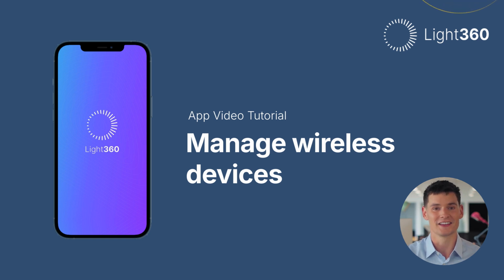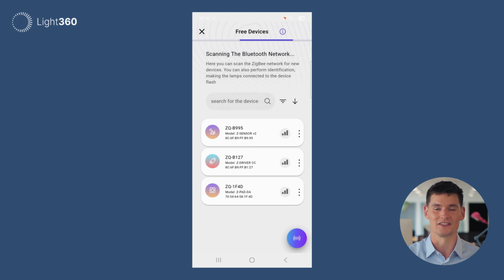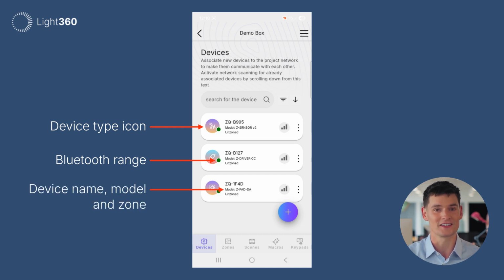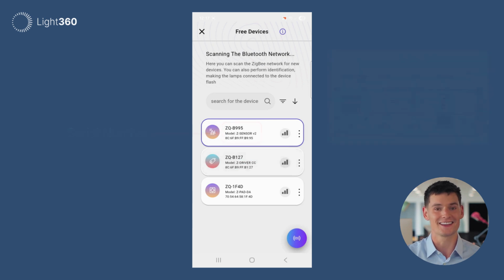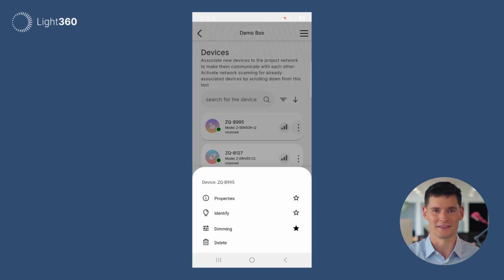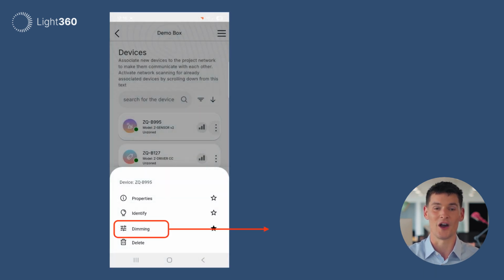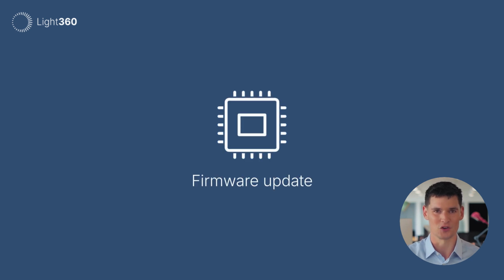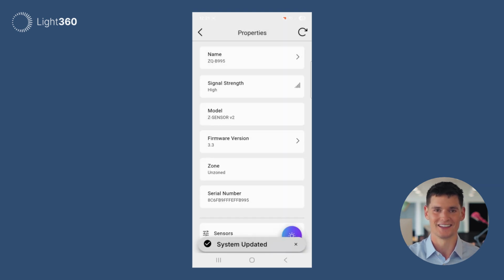3 - Ligth360 App - Manage wireless devices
In this video, I'll show you how to discover wireless devices, add them to your project and manage their properties.